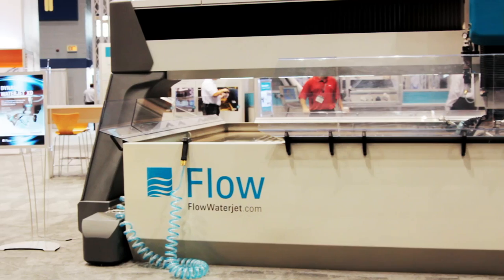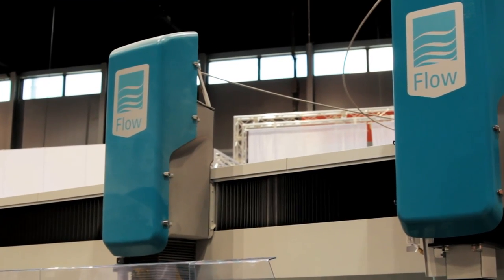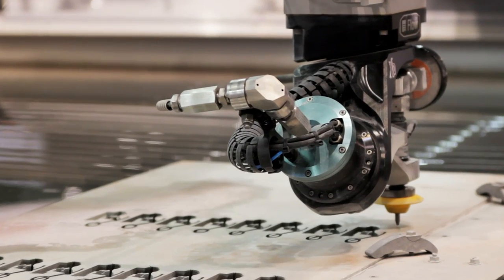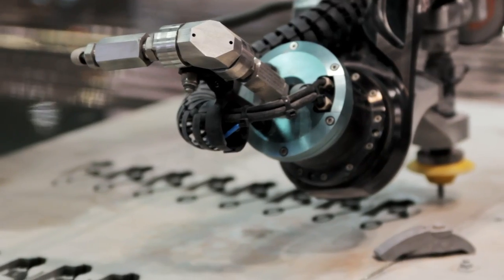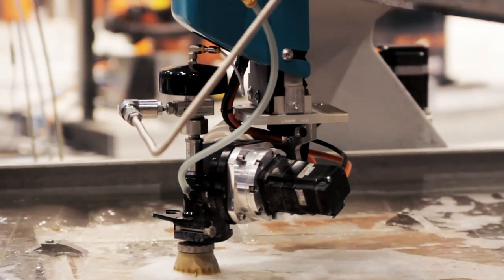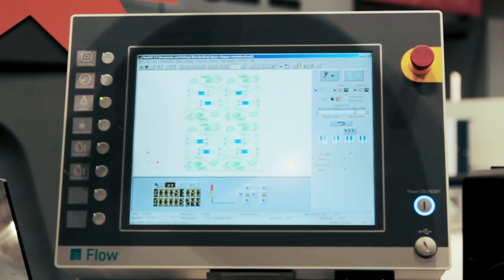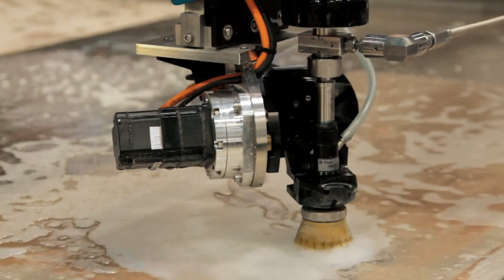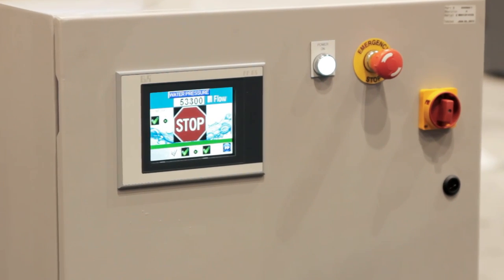Automated by B&R - FLOW International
Tim Fabian, Global Products, Flow International talks about the advantages of using B&R solutions.